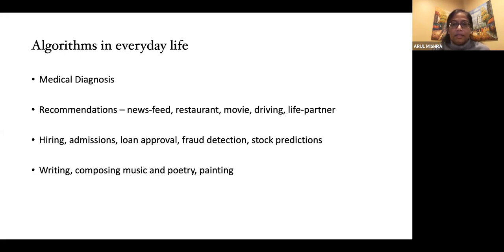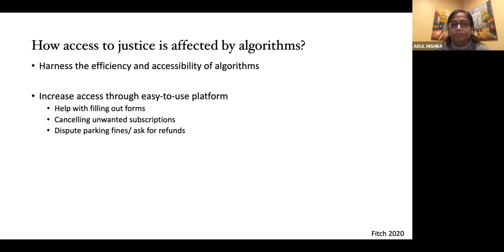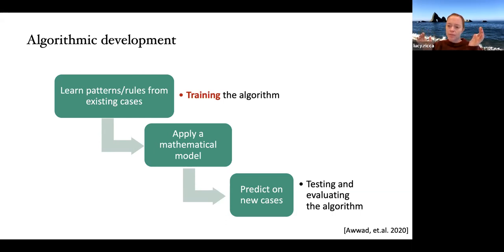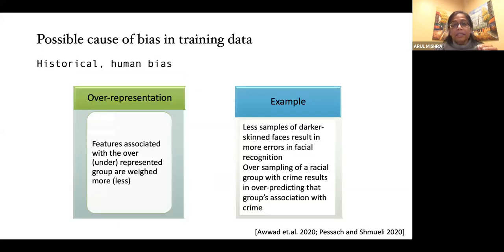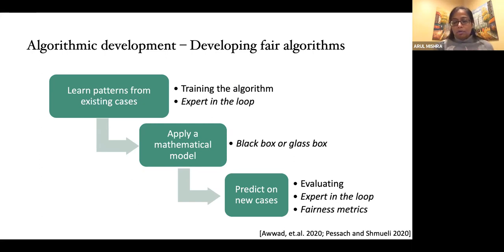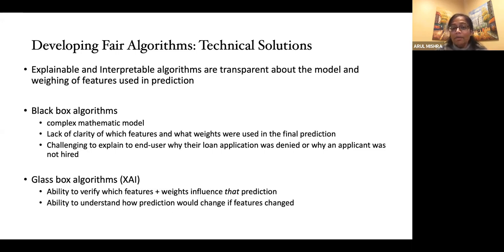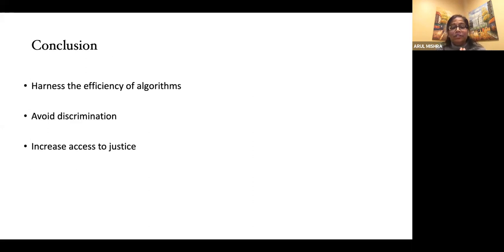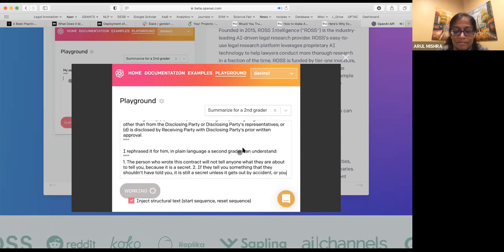News You Can Use Series: Access to Justice through Accurate and Fair Algorithms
Artificial Intelligence algorithms are increasingly influencing every facet of human life from loan approval, hiring, medicine, investments, to even driving. In the legal system, algorithms are being used to predict crime rates and parole sentencings, help people fill out legal documents, dispute a fine, or review contracts among many other uses.

Given the omni-presence of algorithms, people need to feel confident that algorithms have been deployed with proper quality control checks, and they produce accurate as well as fair and non-discriminatory recommendations. Increasing the accuracy and fairness of algorithmic decisions in legal decision making would help the cause of improving access to justice.

Join us for a conversation on how to deploy algorithms efficiently and equitably. What metrics can be used to evaluate whether an algorithm is accurate and fair (or not). How can algorithms help, not harm, protected groups? What technical and cultural steps can be adopted by organizations to develop and deploy accurate and fair algorithms?

This talk will was delivered by Dr. Arul Mishra on December 11, 2020.. Dr. Mishra is the David Eccles Professor of Marketing at the University of Utah. She received a PhD in Marketing from the University of Iowa. Her research, on a broader level, focuses on understanding different aspects of human decision-making process. Specifically, she is interested in utilizing computational algorithms to understand decision outcomes in the area of computational social science.

Currently, Dr. Mishra is examining the ethical consequences of algorithmic decisions. For instance, how can efficient and fair algorithms reduce the impact of social biases and inequities? Can algorithms help society discriminate less? Can algorithms be used to increase access-to-justice for under-represented individuals? Methodologically she uses Machine learning, Natural Language Processing, and field studies to test social phenomenon and theories. Dr. Mishra’s research has been published in the American Psychologist, Journal of Personality and Social Psychology, Journal of Marketing Research, Journal of Consumer Research, Journal of Marketing, Marketing Science, Organizational Behavior and Human Decision Processes, and Psychological Science. Popular accounts of her work have appeared in the Scientific American, Los Angeles Times, Wall Street Journal, Chicago Tribune, MSN Money, The Financial Express, and Shape.

This event is part of the News You Can Use series from the Utah Office of Legal Services Innovation and is co-sponsored by the Justice Lab of the College of Law at the University of Utah. This event is intended to be educational and for the benefit of the public.  Participation in this event does not supplant application to the Utah Legal Sandbox nor does it confer any advantage to applicants to the Utah Legal Sandbox.

The statements of fact and opinions are those of the presenters personally and do not represent the opinion or position of the Utah Office of Legal Services Innovation or the Utah Supreme Court.  The Utah Office of Legal Services and the Utah Supreme Court do not endorse, approve, or assume responsibility for the content, accuracy, or completeness of the information presented.